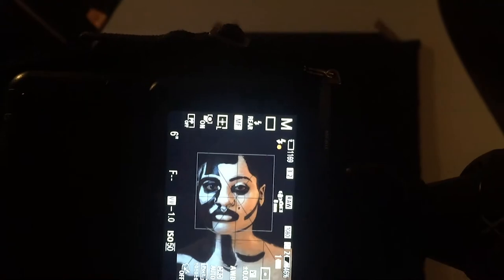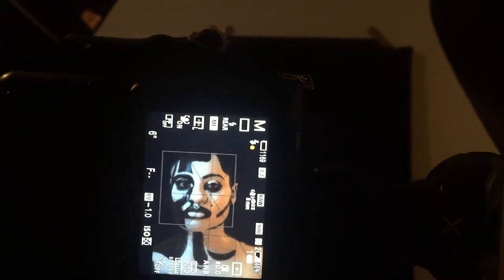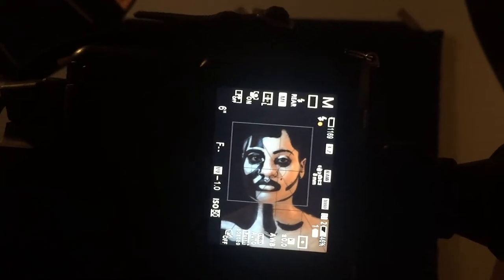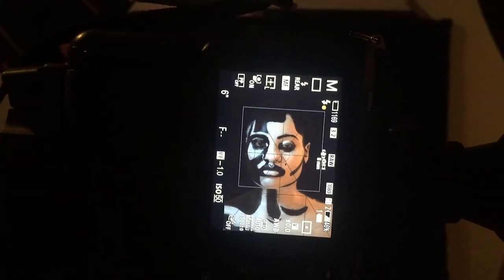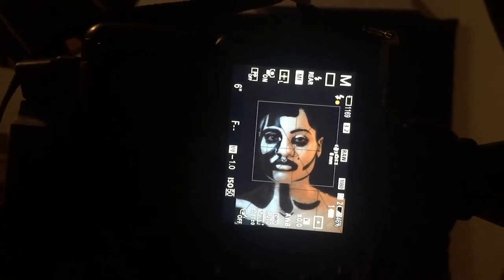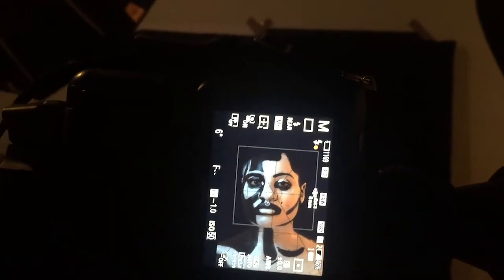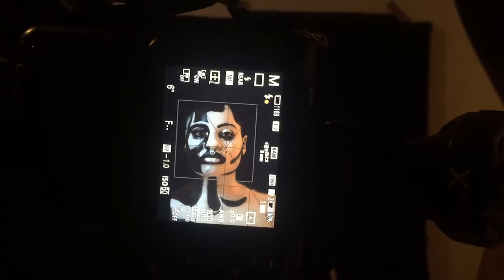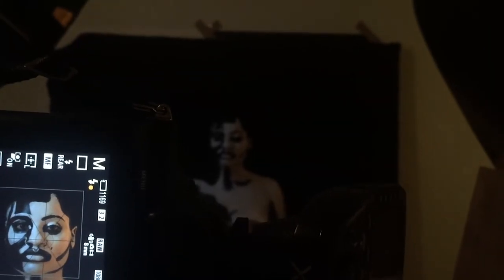Rear Curtain Synch OVER SIMPLIFIED (with sample photo)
There's so many videos circulating the web on this topic. Most of which are very confusing. I thought i'd take a stab at explaining this to KILL THE CONFUSION.

This video was filmed with:
Sony a7ii